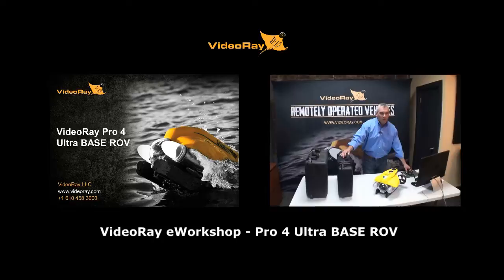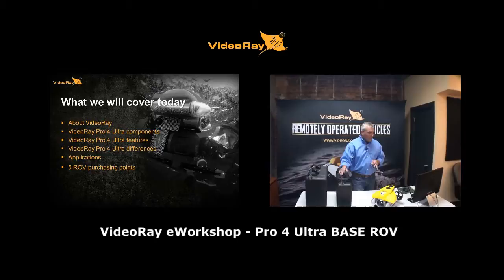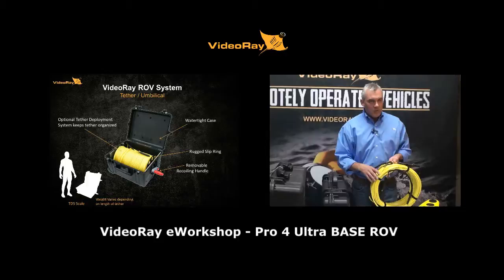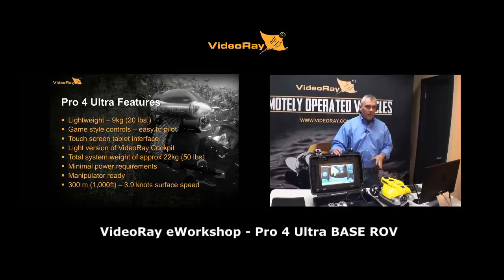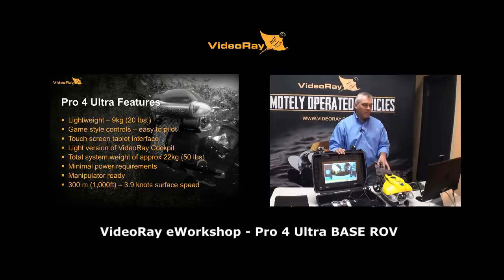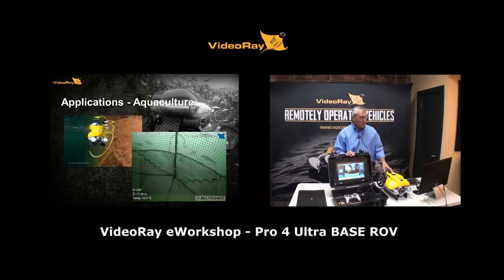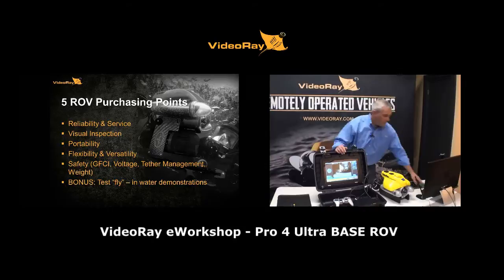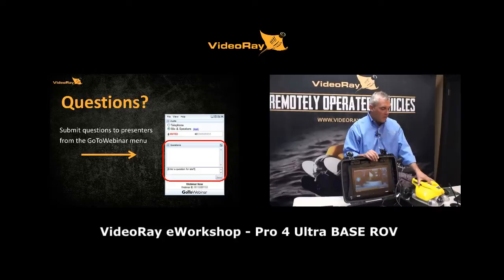VideoRay Pro 4 Ultra BASE ROV System - eWorkshop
VideoRay online eWorkshop held on April 25, 2014 about the VideoRay Pro 4 Ultra Remotely Operated Vehicle system and 5 main purchasing points to consider when buying an inspection class ROV system.